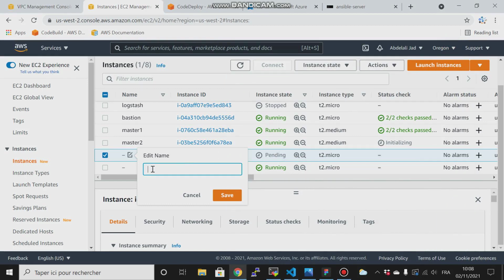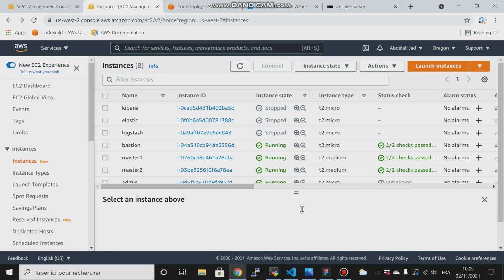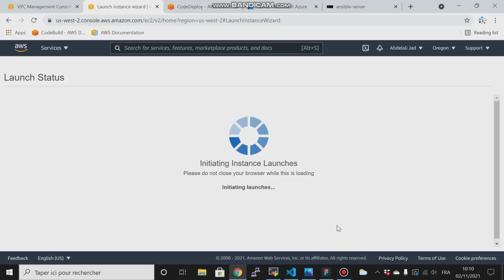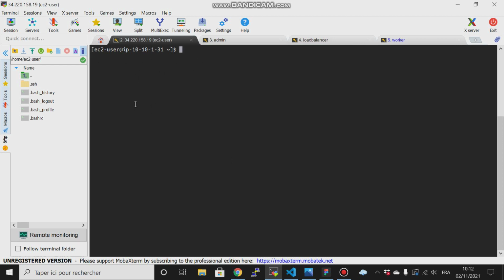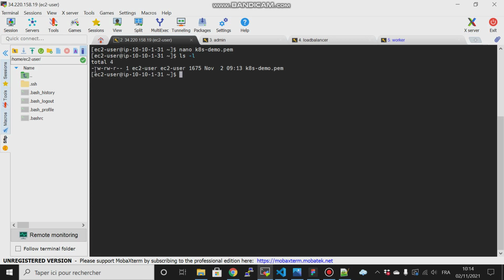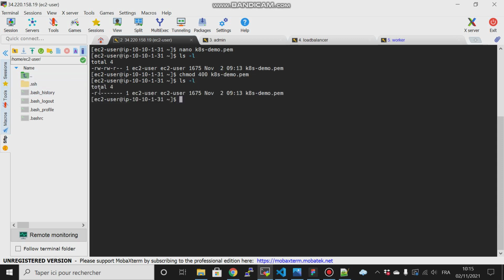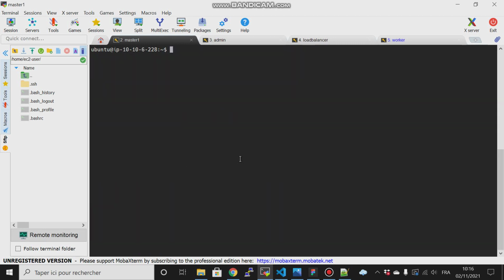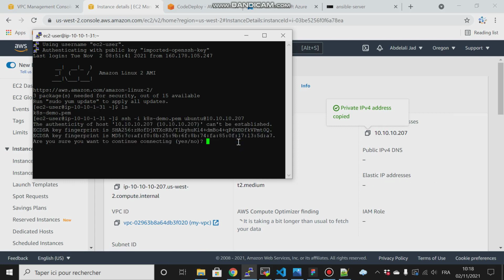Creating VPN between AWS and Azure, and AWS CI/CD pipeline with Kubernetes (Part 10)